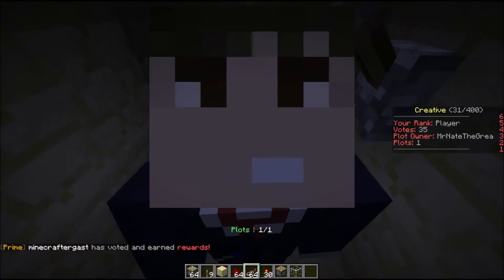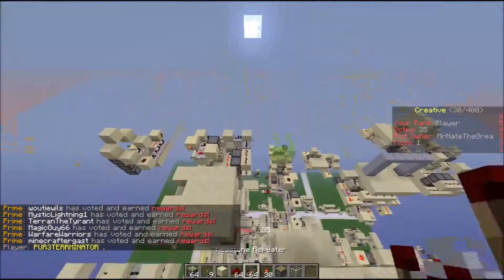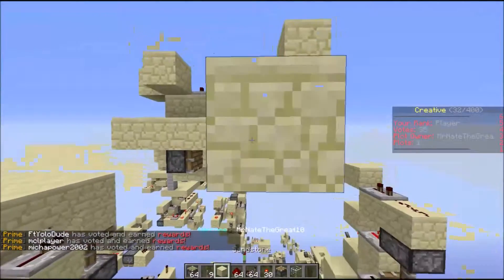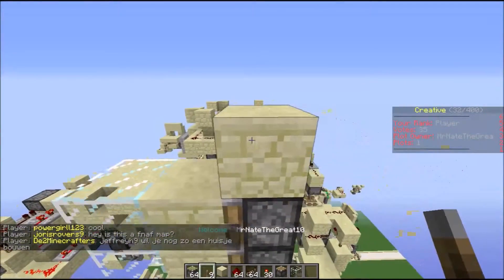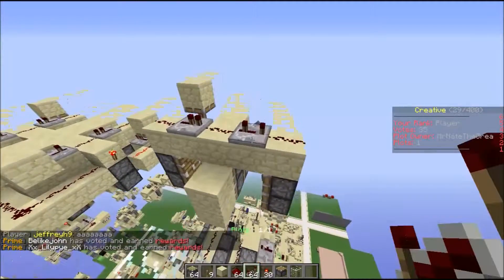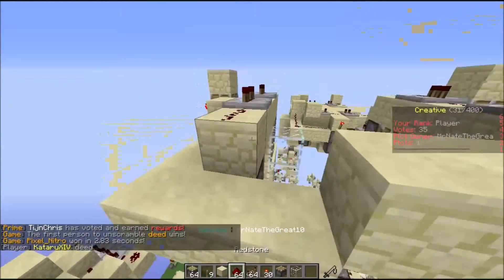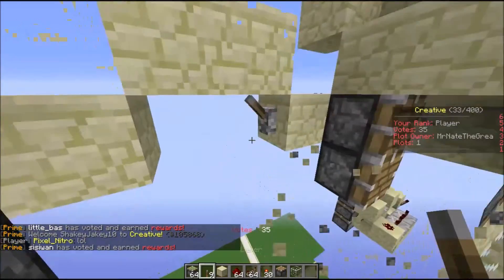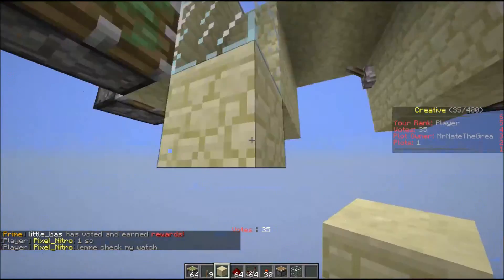Minecraft: Worlds Smallest, Fastest Seamless Glass Door | Redstone Tutorials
Hey dudes, NateCraft here and welcome to the tutorial of the worlds smallest fastest "Seamless Glass Door" with a weird-ish layout.

VS_WJO6bi8L95Mlw (iNoPlayZ)